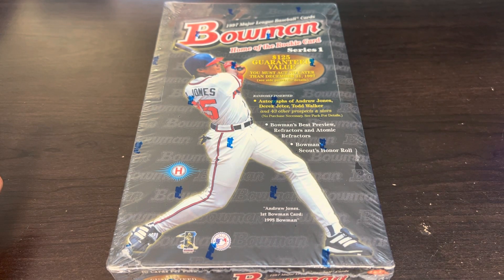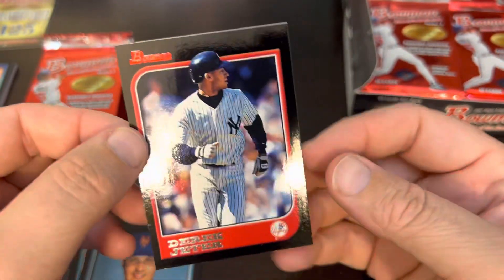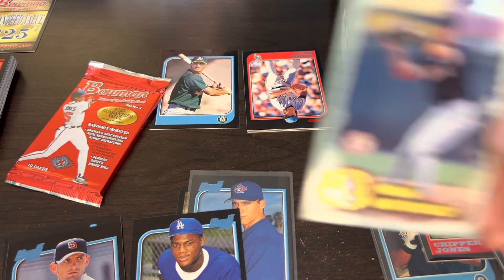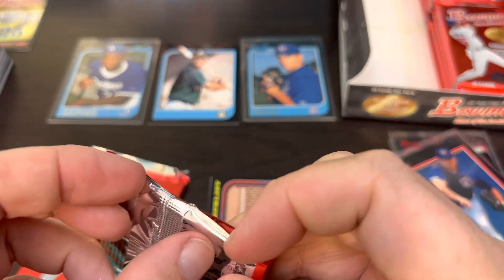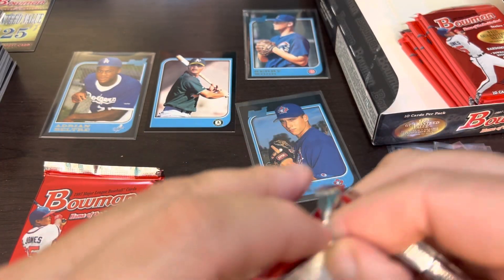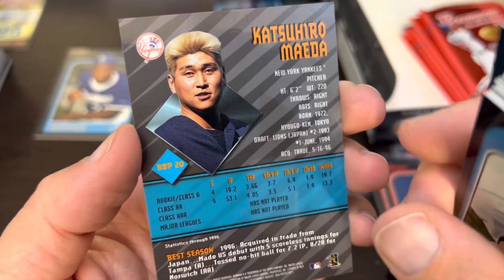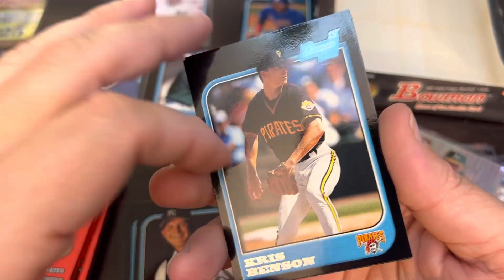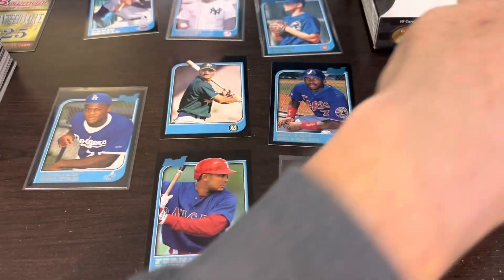I PULLED A NNOF RC!!!!!! - 1997 BOWMAN HOBBY BOX - LOOKING FOR THE ADRIAN BELTRE ROOKIE CARD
1997 Bowman is a 441-card set. For the first time, Bowman Baseball was released in two series. This was also the first year of the, now familiar, "Red/Blue" design convention. The 301 top prospects have blue borders while the 140 veteran stars are designated by red borders. Players that were featured for the first time on a Bowman card also carried a blue foil "1st Bowman Card" logo on the card front.
Rookie Cards in this set include Adrian Beltre, Kerry Wood, Brad Penny, and Eric Chavez in the first series; and Roy Halladay, Aramis Ramirez, Miguel Tejada, Vernon Wells, Jayson Werth, and Lance Berkman